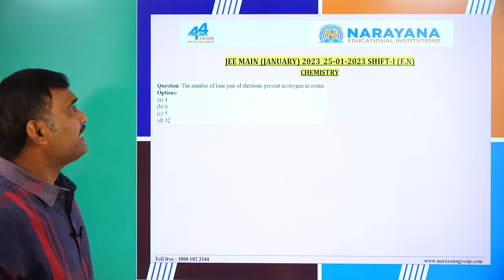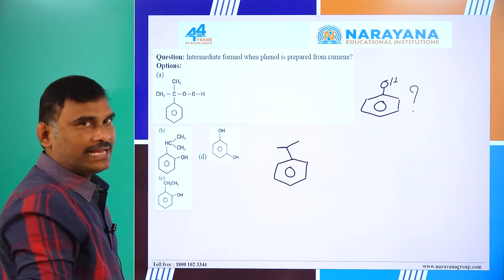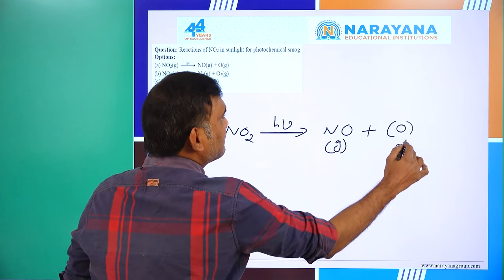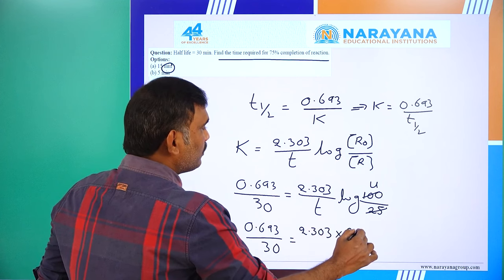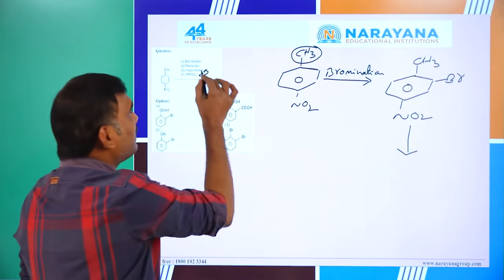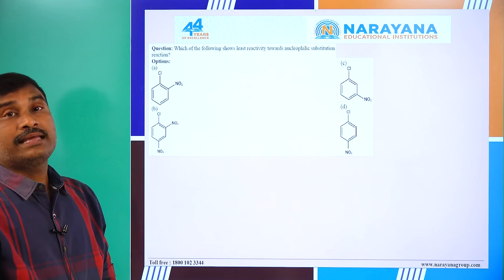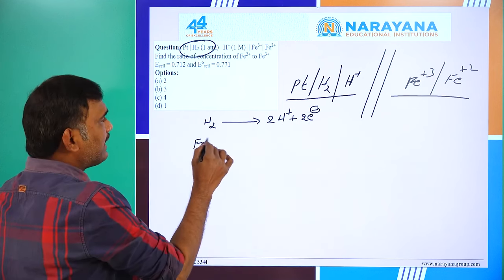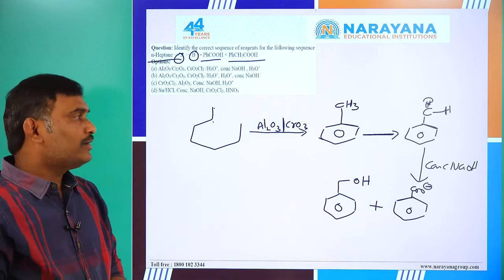JEE MAIN (JAN 25/01/23) FN CHEMISTRY MEMORY BASED QUESTIONS KEY & SOLUTION EXPLANATION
The Narayana Group is one of Asia’s largest educational conglomerates where approximately 40,000 teaching and non-teaching staff provide a world-class education for more than 400,000 students. Spread across 15 states in India, the Narayana family is home to a flourishing academic community with over 300 schools, over 300 junior colleges, and 8 professional colleges. We also run full-fledged institutes for civil services, coaching centers, and correspondence courses to address the vocational goals of career-oriented students.

Narayana Educational Institutions are renowned the world over for creating and curating and detailed micro-level curriculum that helps students achieve top ranks in national and international competitive exams. The Narayana Group is committed to providing an outcome-oriented educational experience to students through continuous research and development in education pedagogy and the use of technology in creating and delivering lessons.